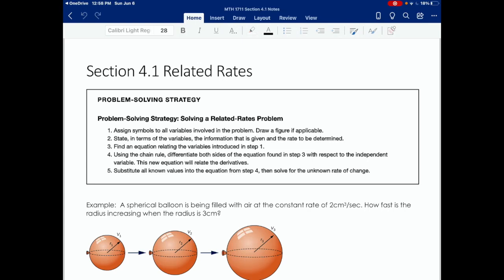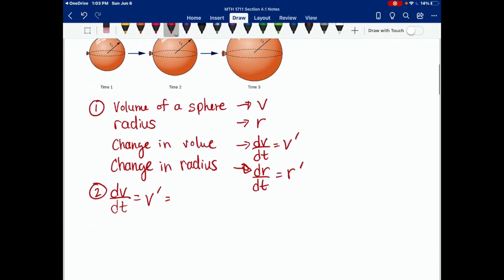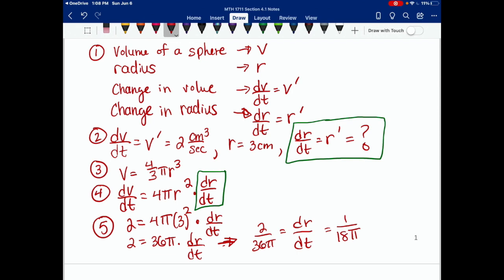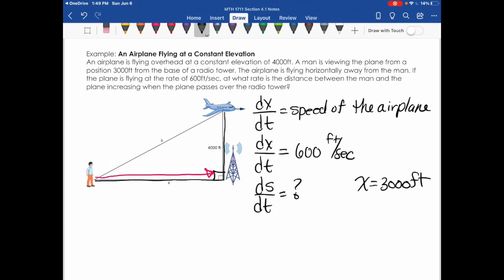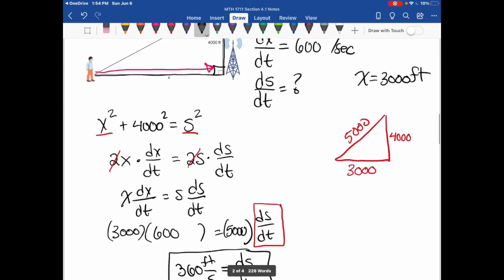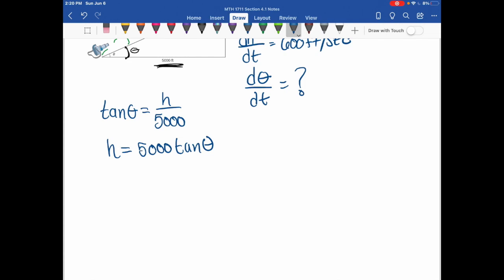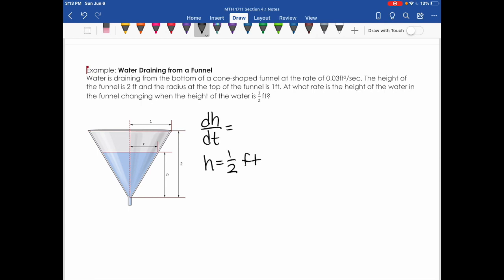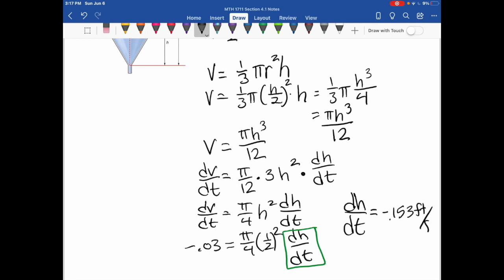4.1 Related Rates